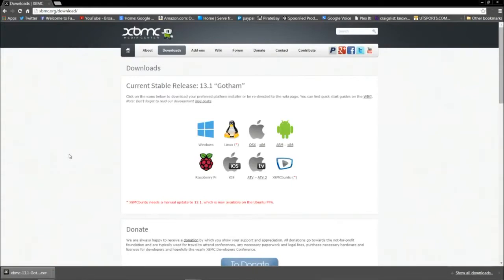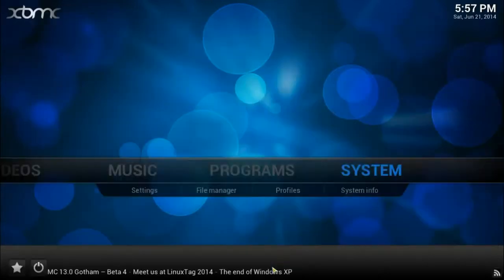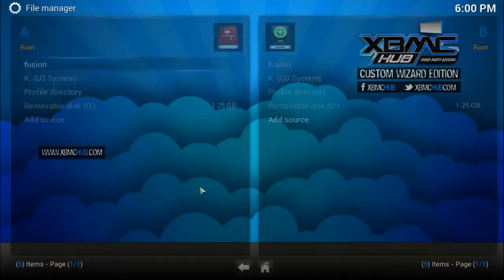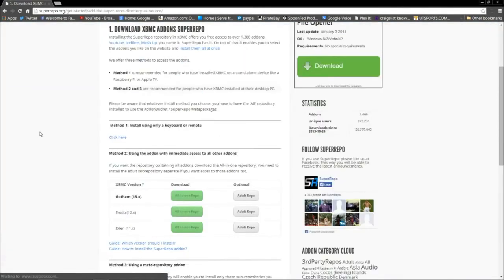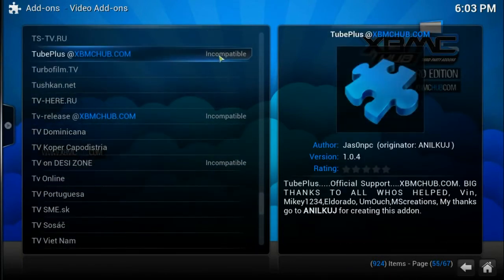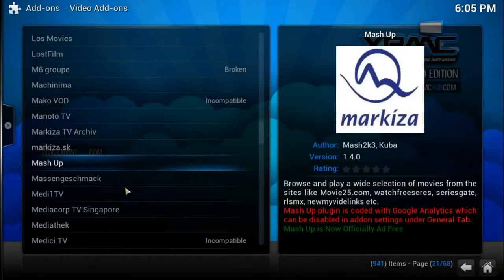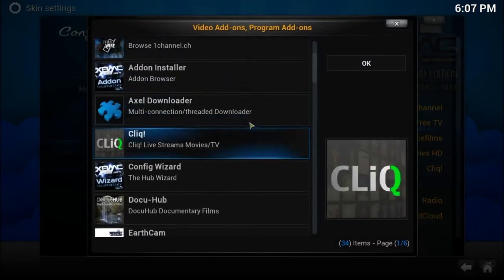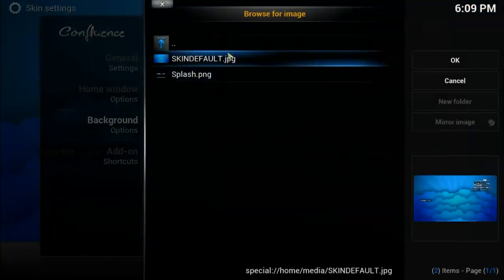HOW TO INSTALL CONFIGURE CUSTOMIZE XBMC UPDATED JUNE 2014